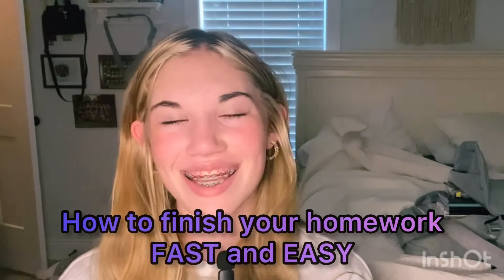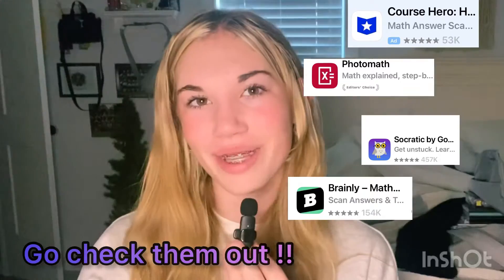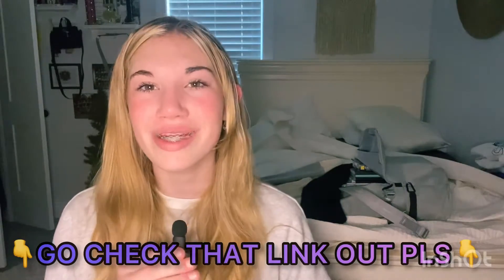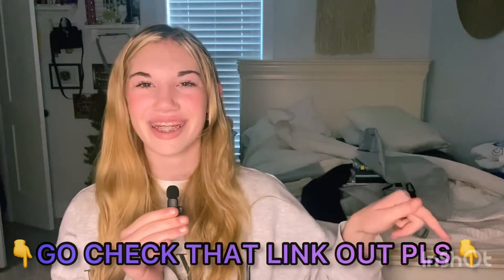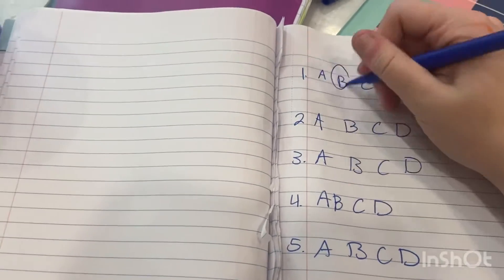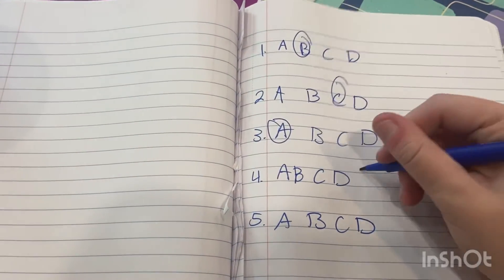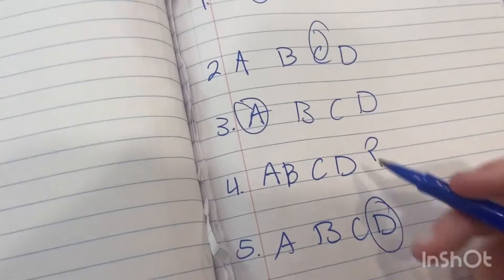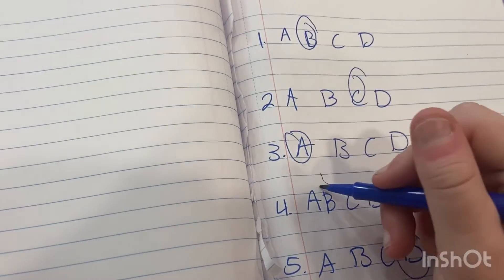The BEST way to finish work…easy and guaranteed.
Finish your homework in record time with these tips and tricks that are guaranteed to help you finish your homework so you can spend your time on things worth your time !!! Click this link to go check out the best blue light glasses that’ll help you finish your homework twice as fast !!